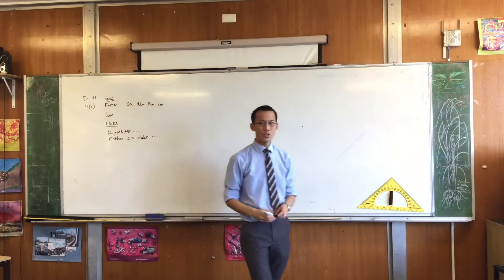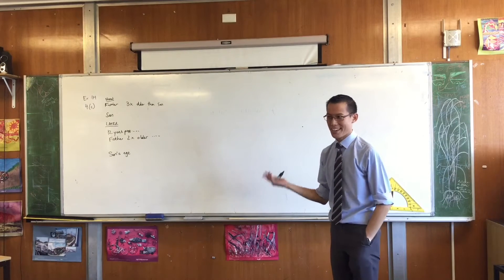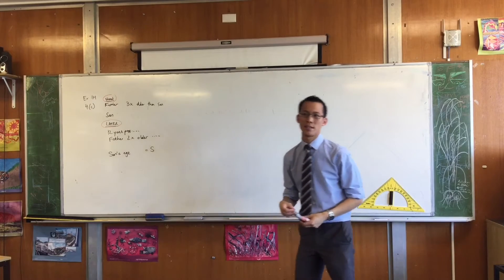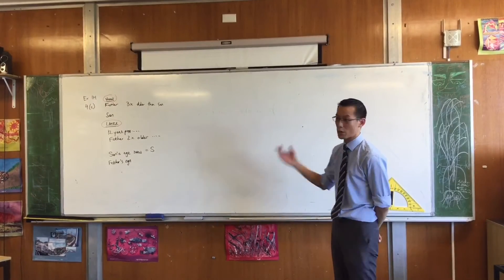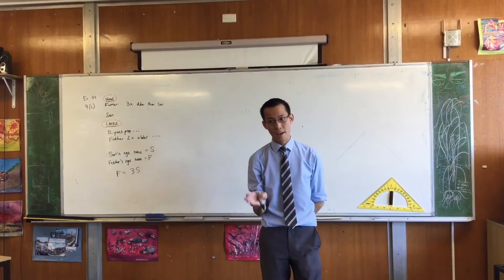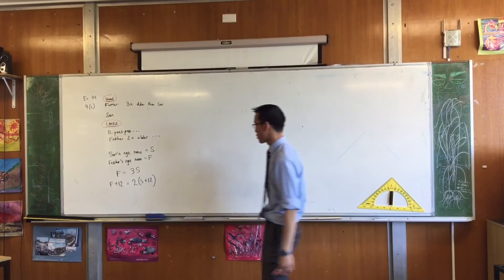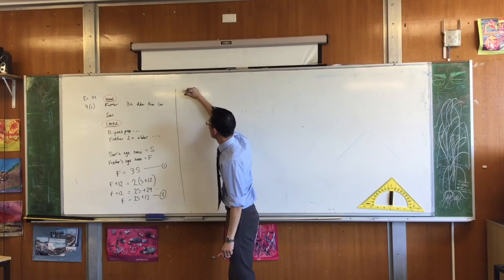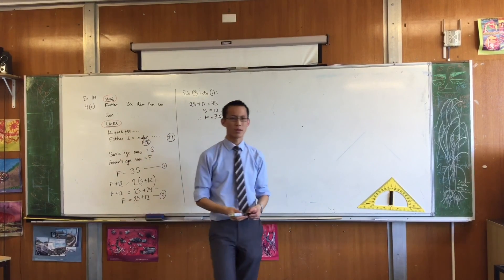Translating Words into Simultaneous Equations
This is a classic example of what is often called a "word problem" - but is really all about interpreting one kind of language (verbal) and translating it into another (symbolic) so that we can understand it, work with it, and ultimately solve it.